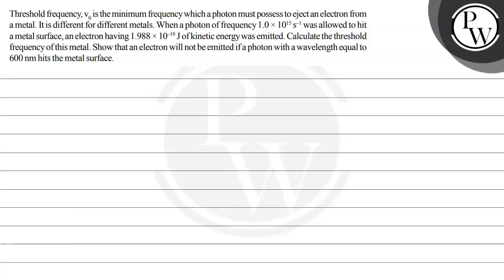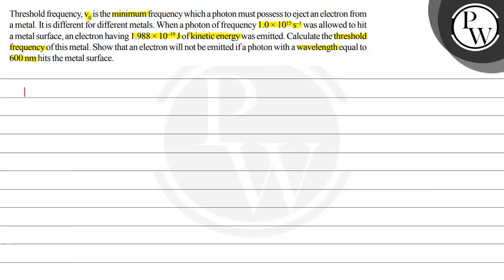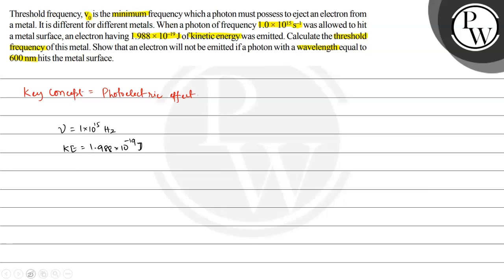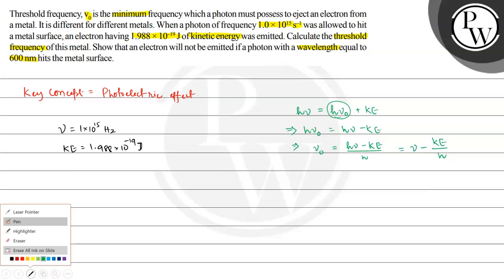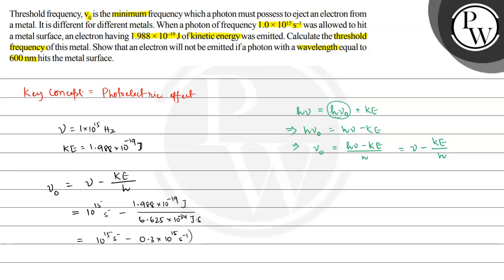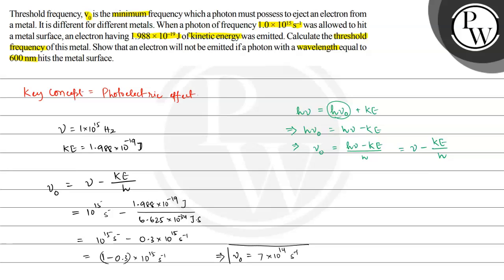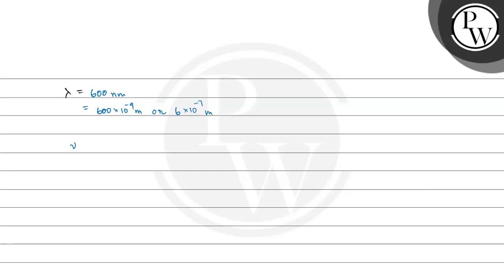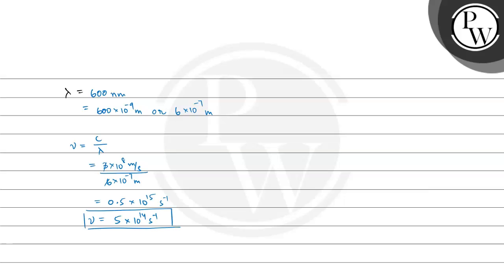, Threshold frequency, v_0 is the minimum frequency which a photon must possess to eject an elect...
, Threshold frequency, v_0 is the minimum frequency which a photon must possess to eject an electron from a metal. It is different for different metals. When a photon of frequency 1.0 × 10^15 s^-1 was allowed to hit a metal surface, an electron having 1.988 × 10^-19 J of kinetic energy was emitted. Calculate the thresholdfrequency of this metal. Show that an electron will not be emitted if a photon with a wavelength equal to 600  nm hits the metal surface., ,